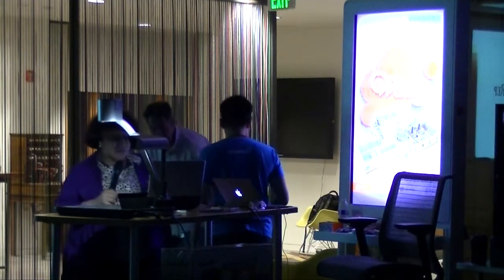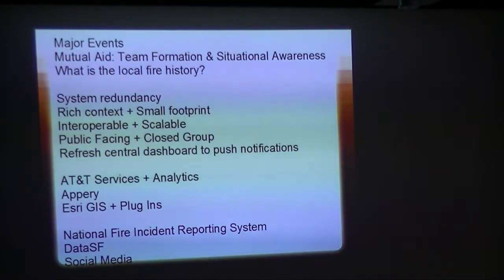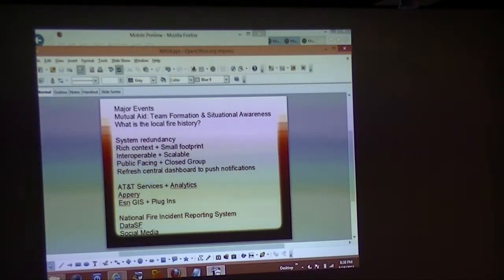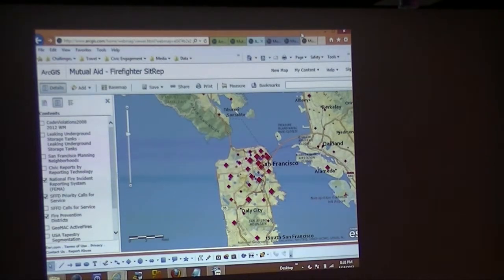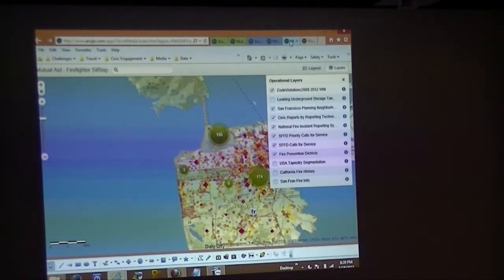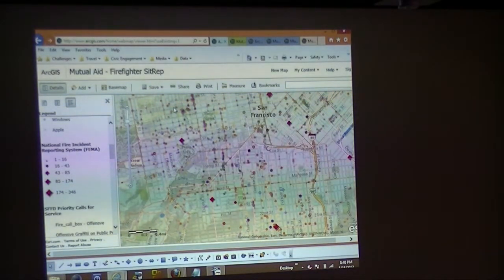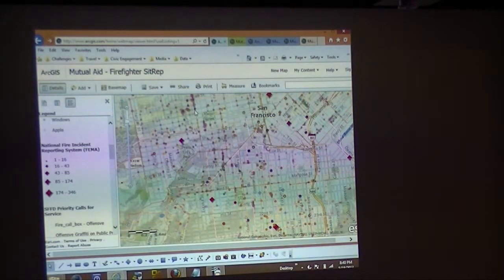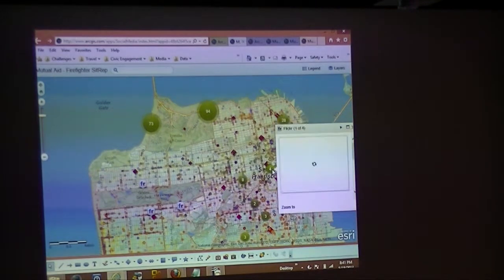Mutual Aid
Mutual Aid + Context can make a critical difference.

AT&T held a Public Safety hackathon at the AT&T Foundry in Palo Alto on May 17-18th.